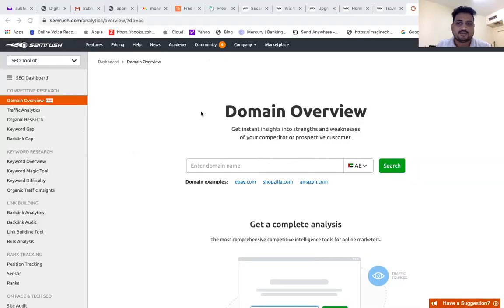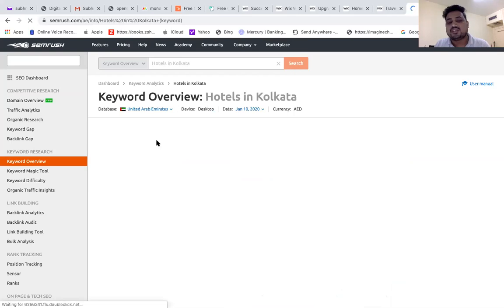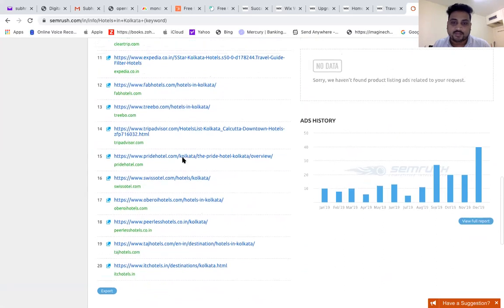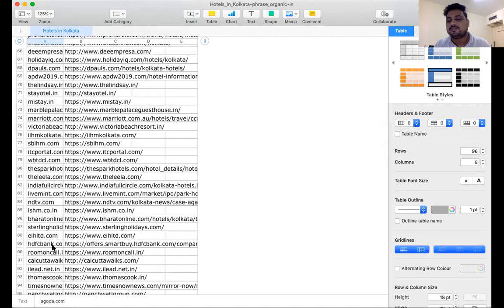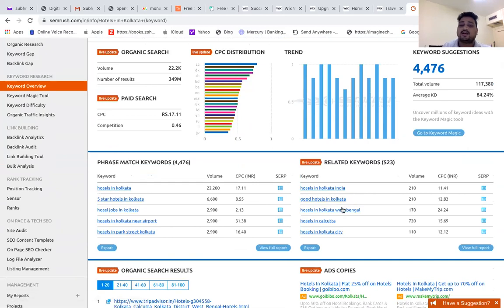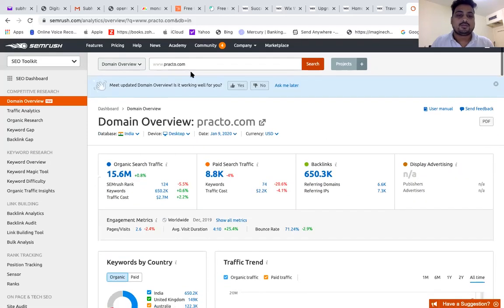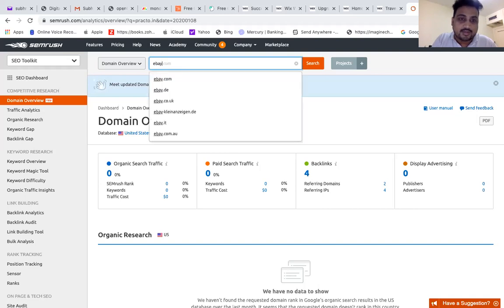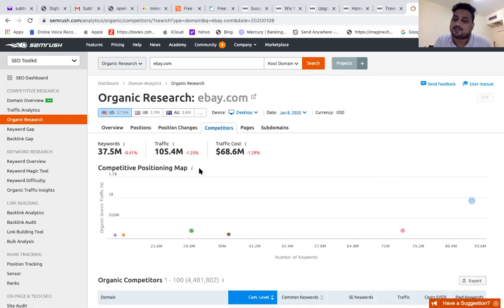How to use Semrush to collect Maximum Domains of the any Niche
Use semrush to collect more competitor data as well as industry data.
Its a website intelligence software. It can give you list of sites who else are competing for with you or with your keywords.